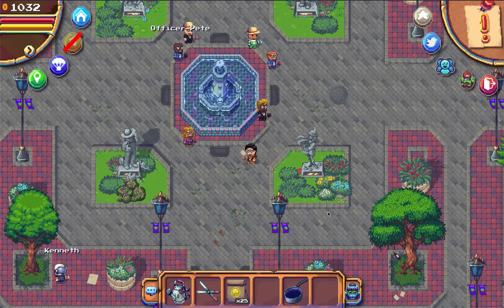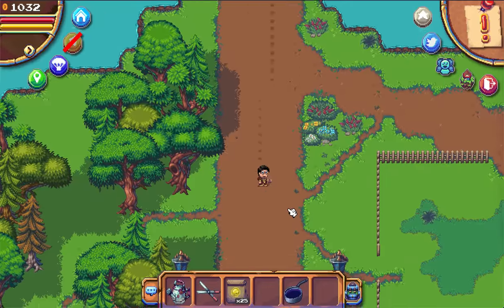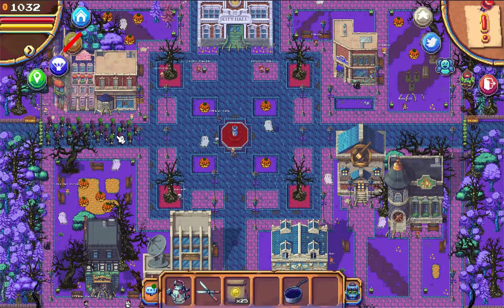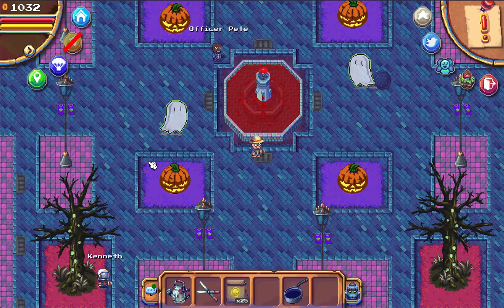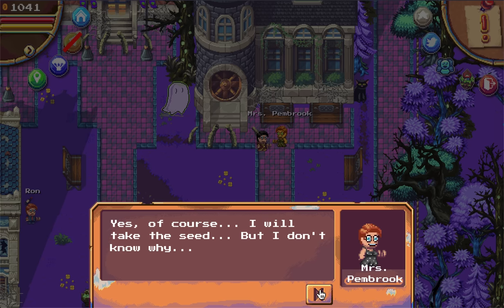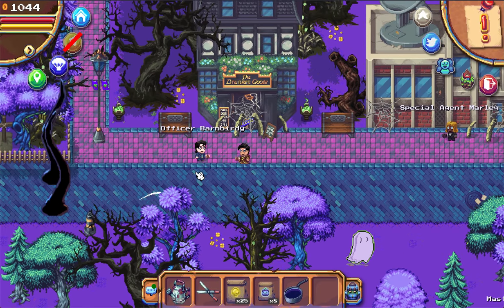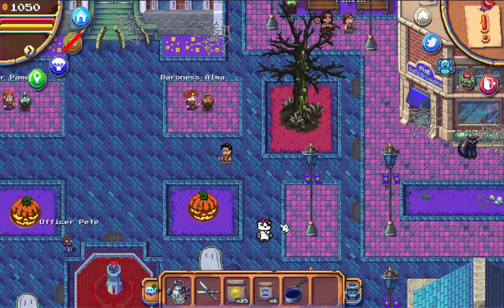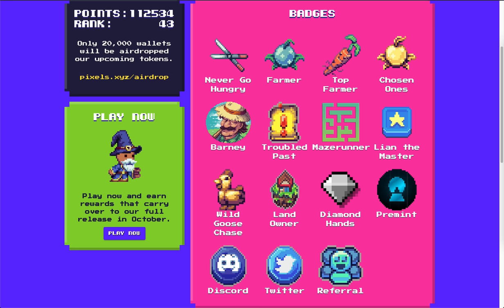Hallowinners Quest - Complete the new Halloween themed quest in the Pixels game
🚨 Play-to-Airdrop is over 🚨

Bookmark
4081 - Land 🌿
3278 - Space 💫
797 - Water 🌊

Official Pixels Youtube Channel:  @pixels_xyz